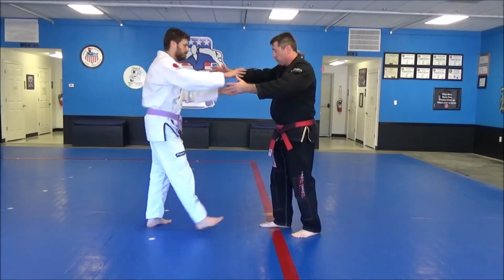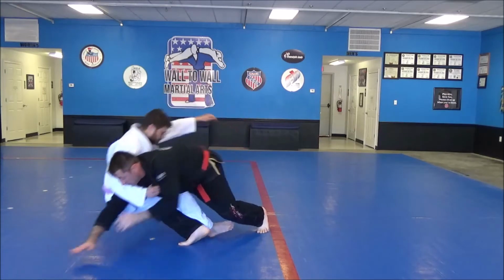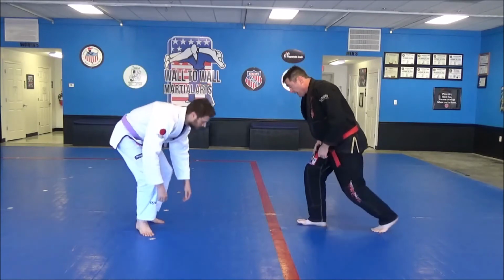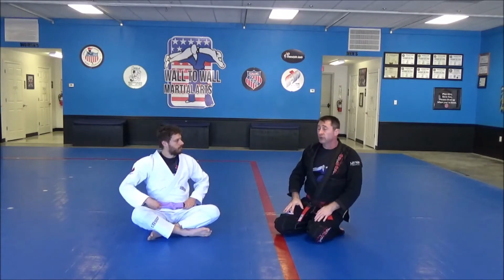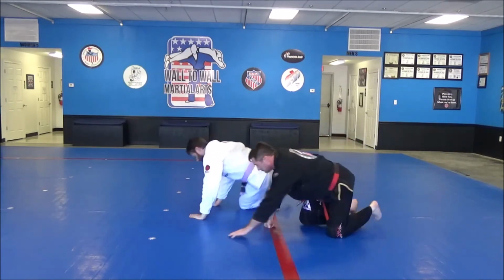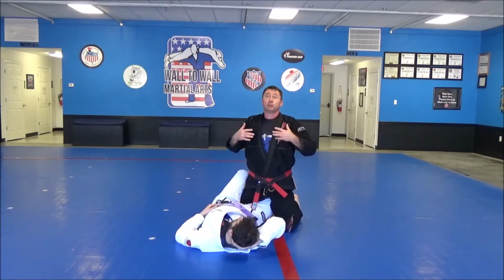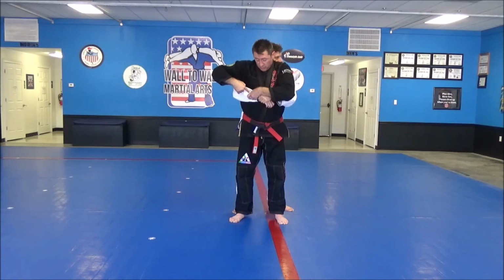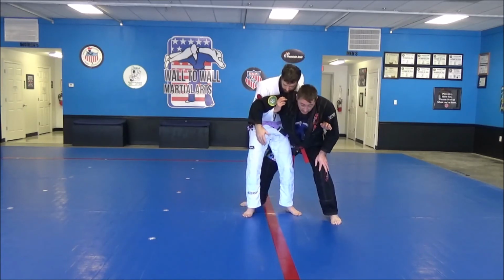Jr Judo Promotion Requirements Semester 5 (May-Aug)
Semester 5 - Current Curriculum.